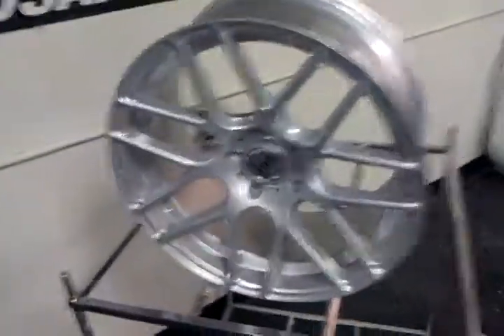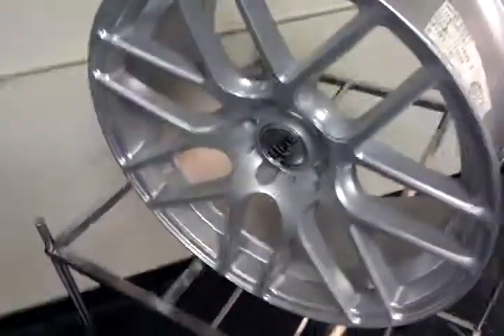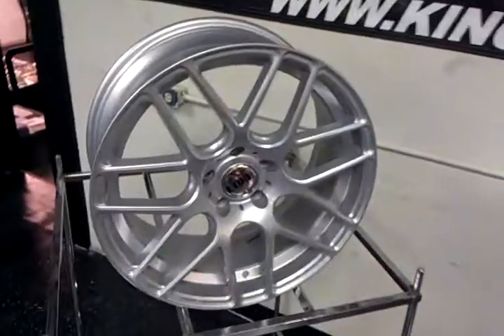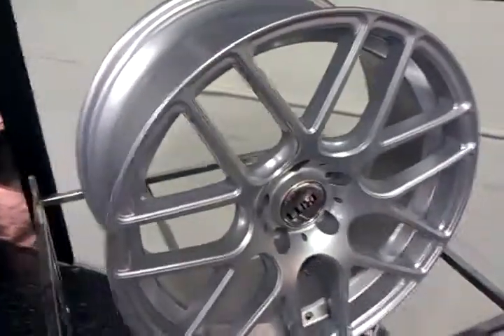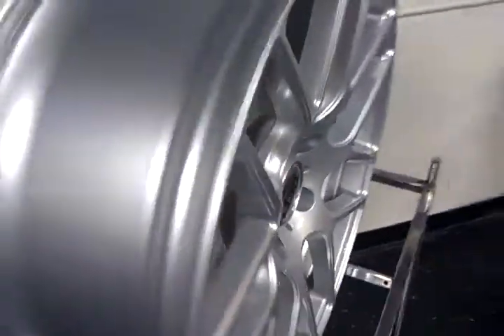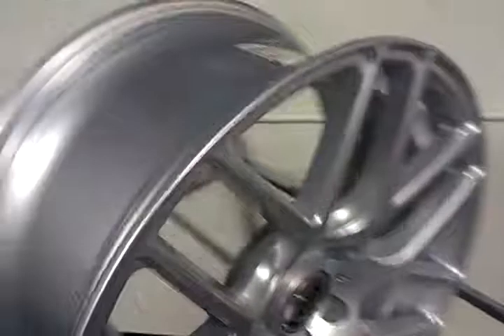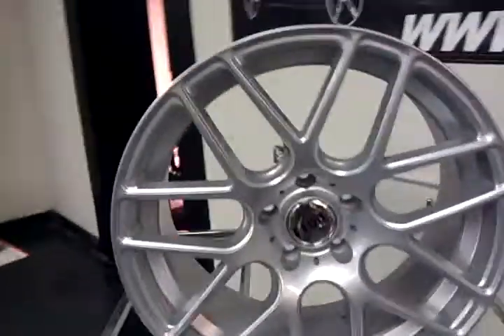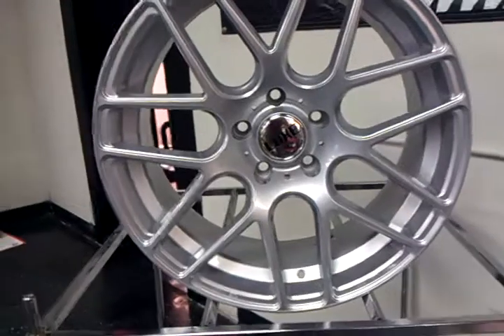Luxe LX7 concave wheels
Luxe LX7 19x9.5 rear and fronts are 19x8.5 these wheels are powder coated silver and only for BMW concave wheels